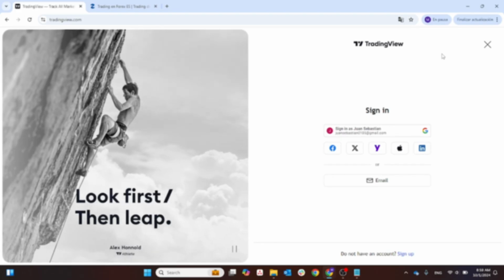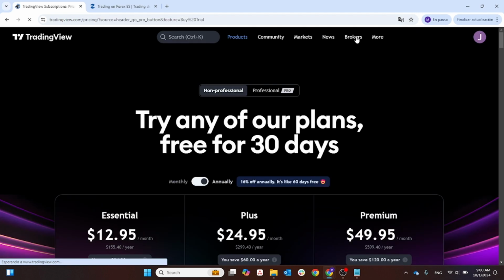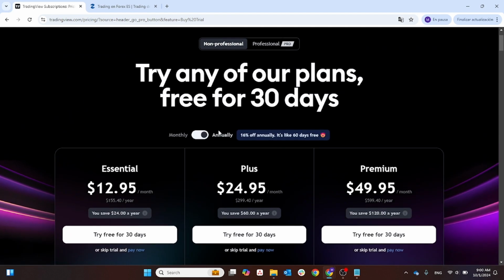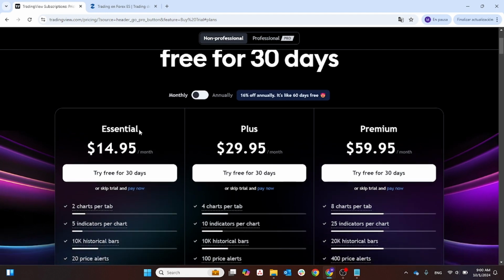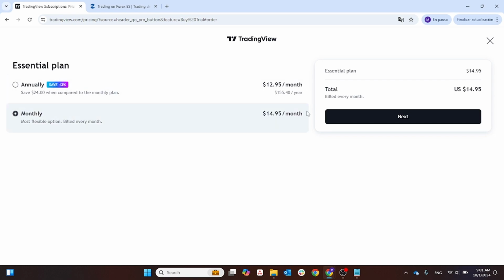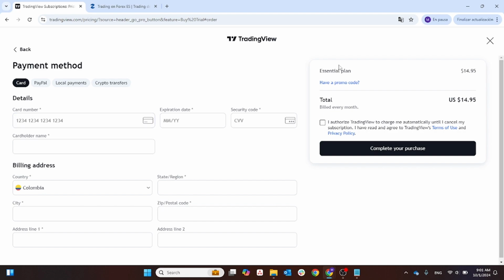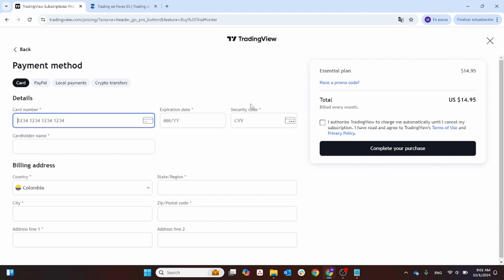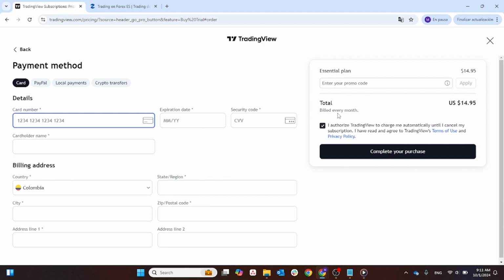How to use the TradingView Coupon? | FXCM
Unlock the full potential of your trading strategy with TradingView! In this video, we’ll show you exactly how to use the TradingView coupon to access powerful charting tools, advanced indicators, and real-time data. Watch step-by-step as we guide you through the process of redeeming your coupon, so you can start benefiting from one of the most trusted platforms in the trading world. Don’t miss out—boost your trading experience today!